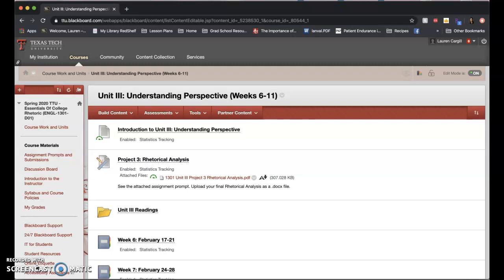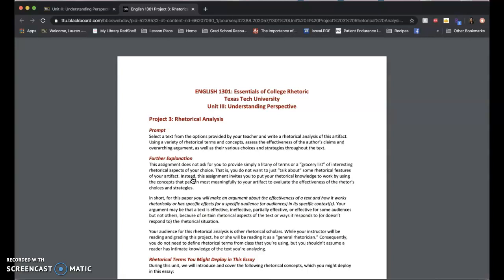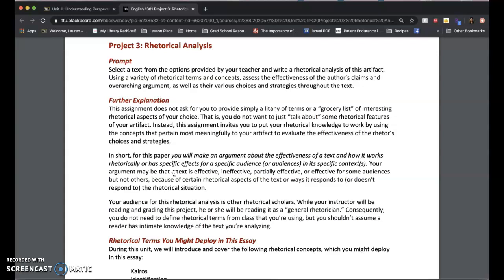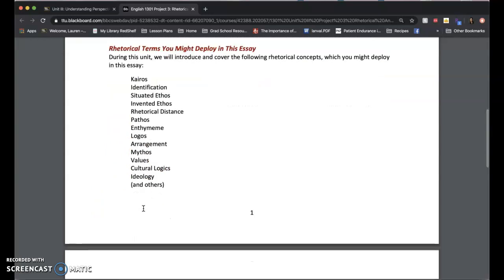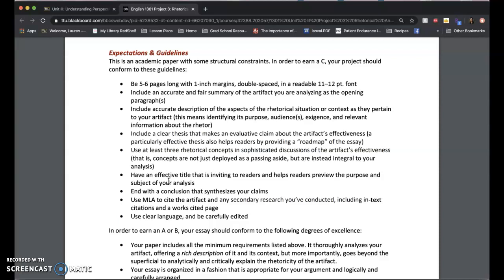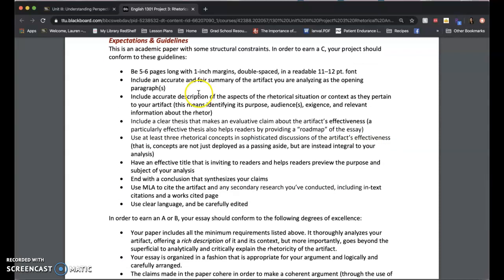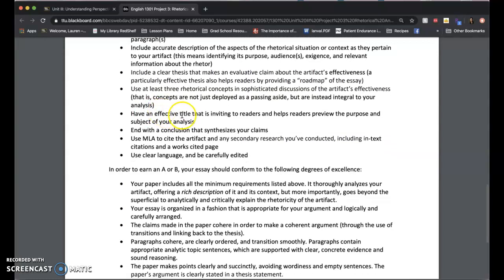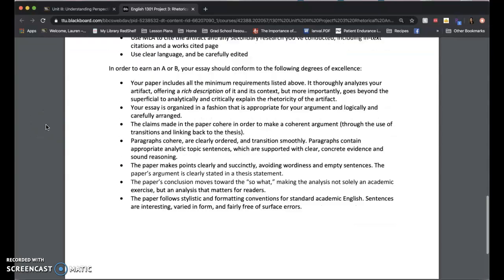Unit 3 Prompt Overview